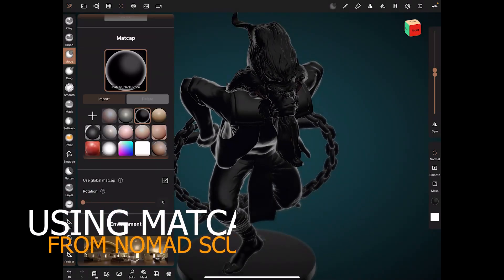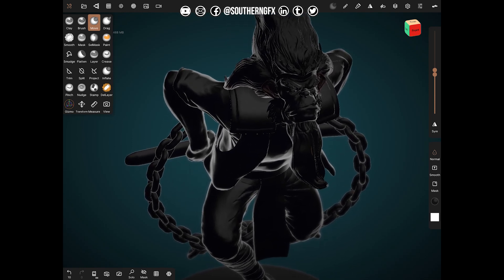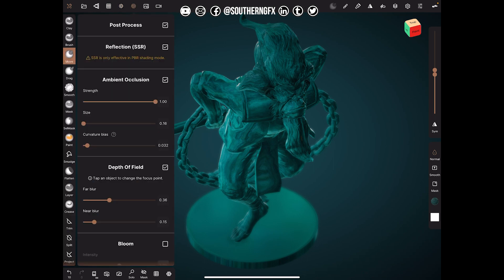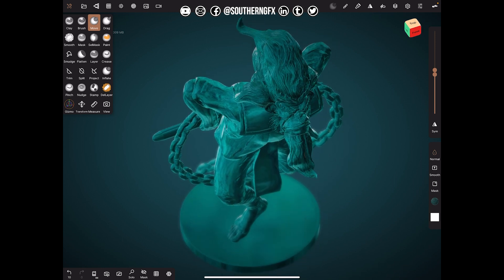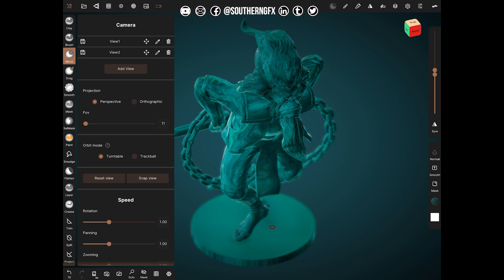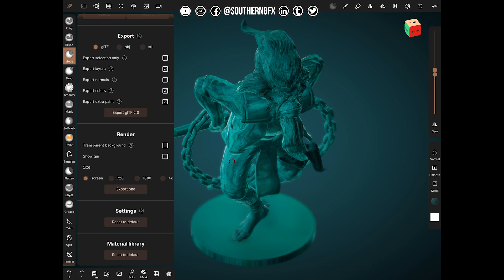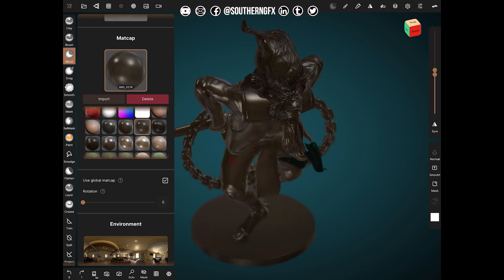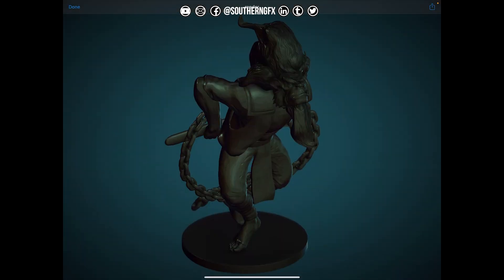Nomad Sculpt - Making and using matcaps in Procreate for nomad sculpt - Part 2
This is the second video in a Nomad Sculpt Matcap set. In the first video I looked at how to make Matcaps in a few different ways using Nomad Sculpt and Procreate on the Ipad. This video is about what we do with the output form that first one.
Matcaps were made very popular in programs like ZBrush in the mid 2000’s. You now find them in lots of programs including Blender, Modo and, of course, Nomad. They are sometimes called LitSpheres.

Blenderartists.org describe it as:

‘matcap stands for “material capture” – it is a complete material including lighting and reflections so you can add it to an object and not have any need for, well, lighting and reflections. It is most commonly used for sculpting, as it gives quick and useful feedback on how an objects shape is changing’

If you have not picked these up from the first video I’ve put together a little pack of the ones I am using at the moment - join our Reource Hub and you will find them there. You will find them in the Resource Hub under Nomad Sculpt / Matcaps / Nomad Sculpt Matcap selection.

If you have not yet joined our Resource Hub you can do so

SouthernGFX Shop

Threads: @southerngfx
X: @southerngfx
Bluesky: southerngfx.bsky.social